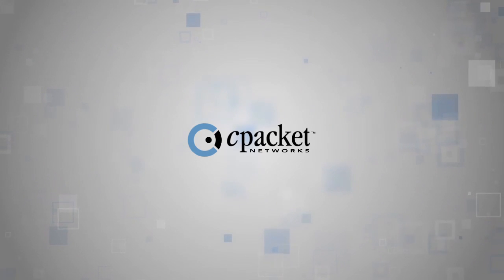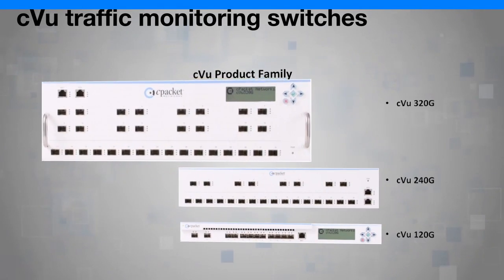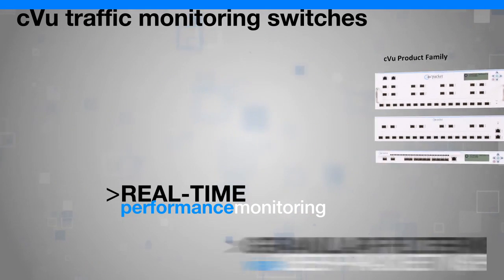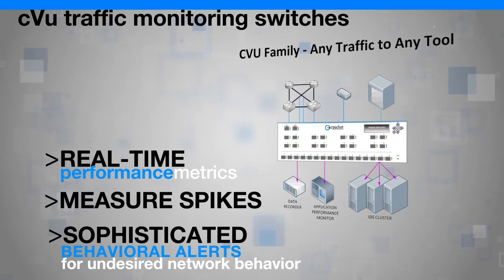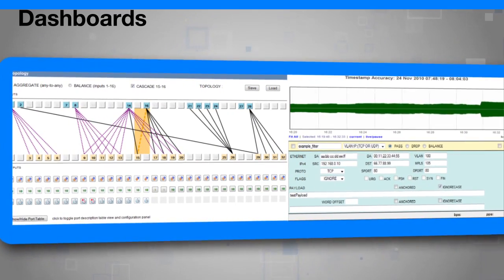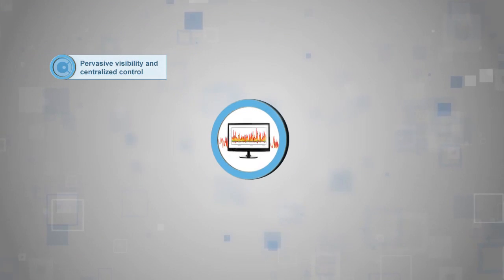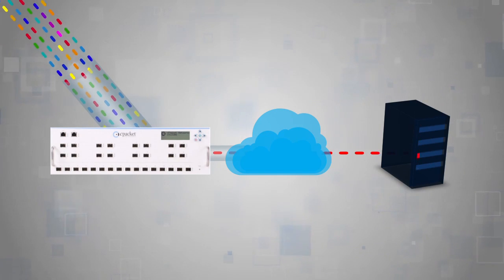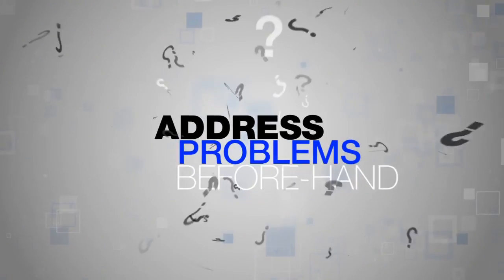cPacket Enabling Pervasive Network Intelligence & Visibility